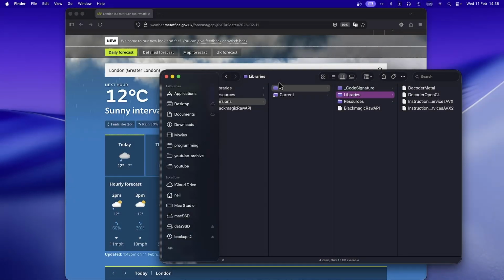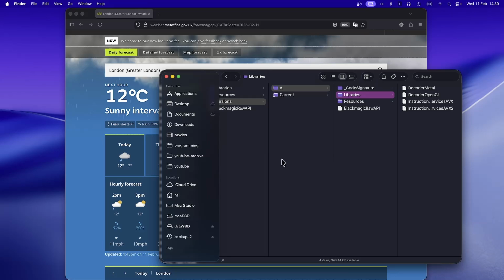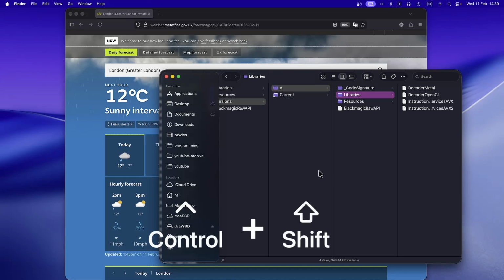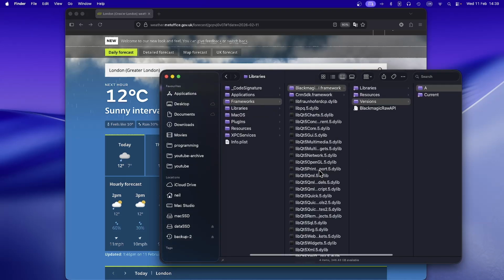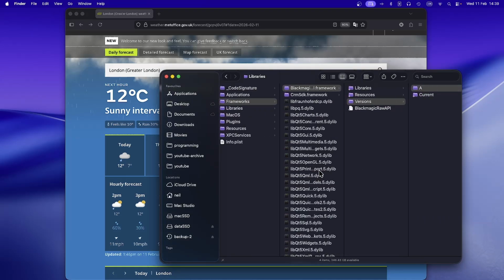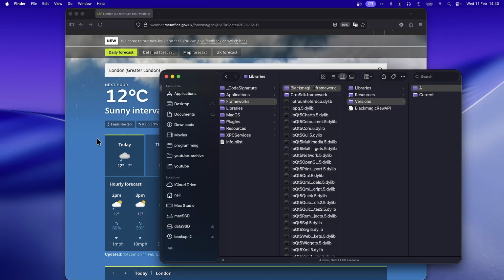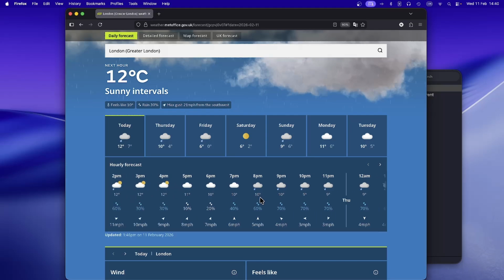How To Scroll Horizontally with a Vertical Scroll Wheel on a Mouse | macOS Tips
In this video, I'll show you how you can horizontally scroll in macOS with a mouse that only has a vertical scroll wheel. This quick tip can help boost your productivity in programs like Finder, Excel or even video editing software such as DaVinci Resolve.

This was done using macOS 26 Tahoe but it will also work on other versions of macOS.

Timestamps:

00:00 Introduction
00:13 How To Scroll Horizontally with a Mouse on macOS